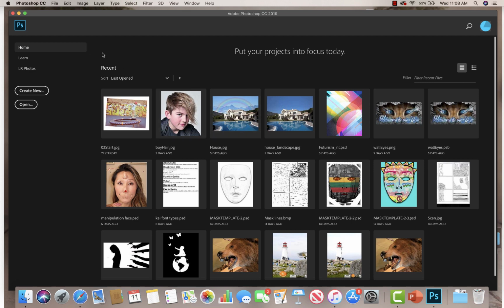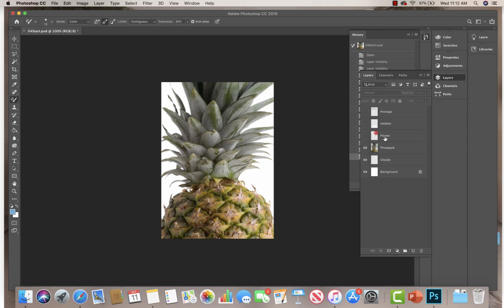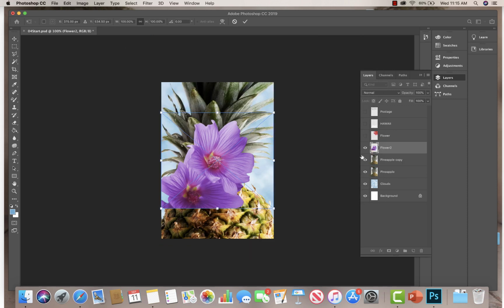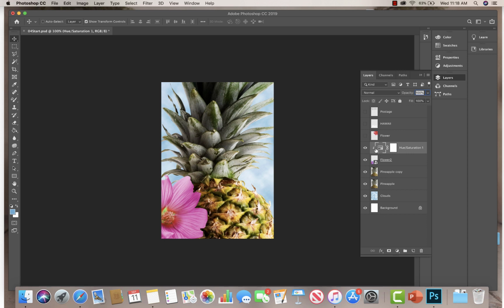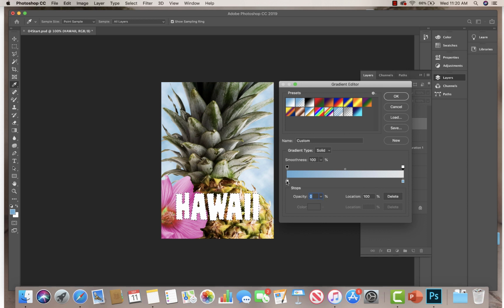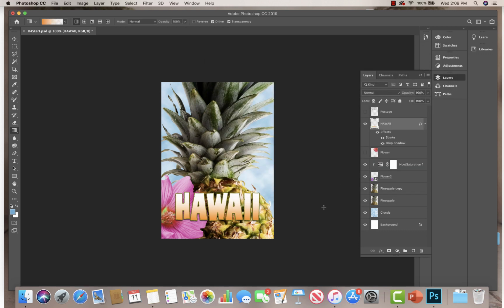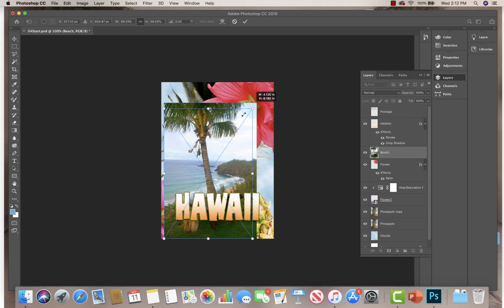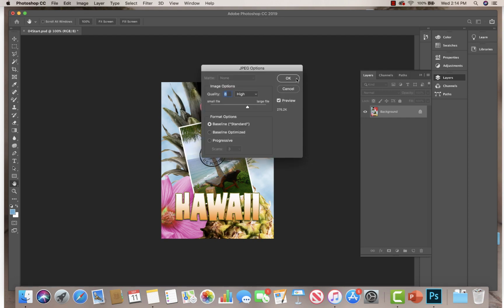Hawaii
Understanding layers and layers panel.